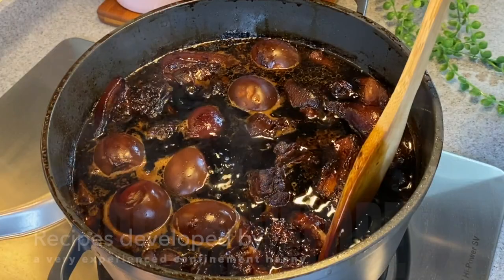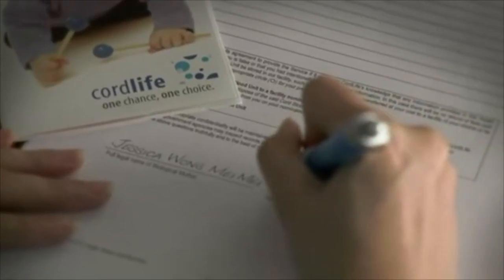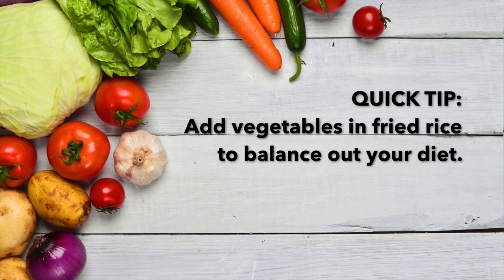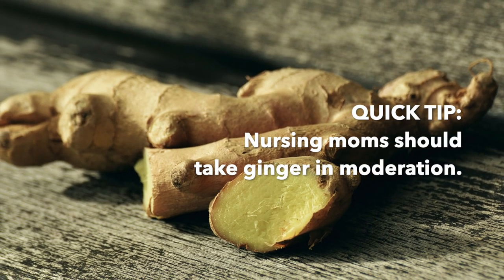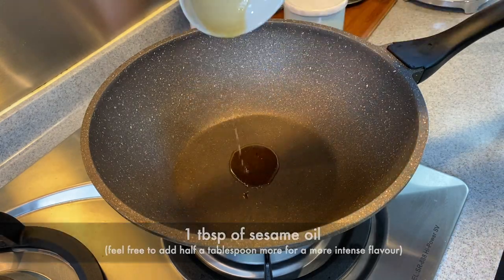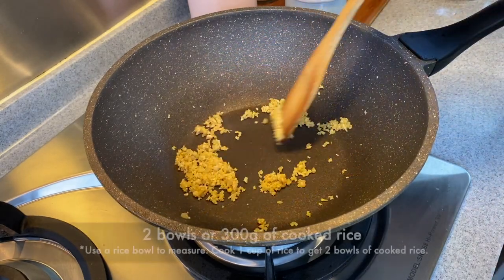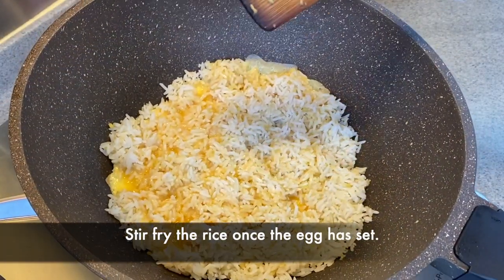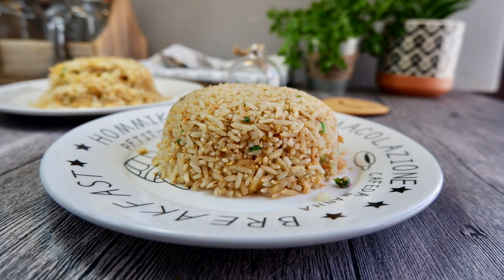Confinement Must-Have Recipe! Ginger Fried Rice ft Dr Wong Boh Boi. Cordlife Confinement Food 麻油姜蓉炒饭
Chinese believe that ginger is a very good ingredient for confinement food but exactly how much ginger can  you take? Will it harm your baby? Learn more about popular confinement ingredients from Singapore's very own Baby Whisperer - Dr Wong Boh Boi.

Watch now to find out how confinement dishes can be delectable and also pack a nutritional punch!

This video was jointly created by Cordlife x Spice N' Pans (featuring Dr Wong Boh Boi).

With love,
LIFE Sprouts by Cordlife

• 2 bowls of white rice
• 2 beaten eggs
• ½ bowl of chopped ginger
• 1 chopped spring onion
• 2 tablespoons of soy sauce (less sodium)
• 1 tablespoon of Chinese cooking wine (Shaoxing Huatiao wine)
• 1 tablespoon of sesame oil (May add another tablespoon more if you want stronger sesame oil taste)